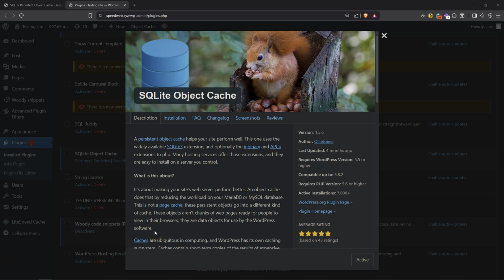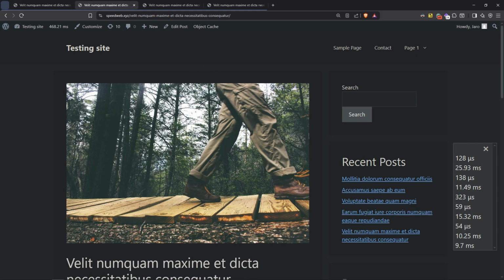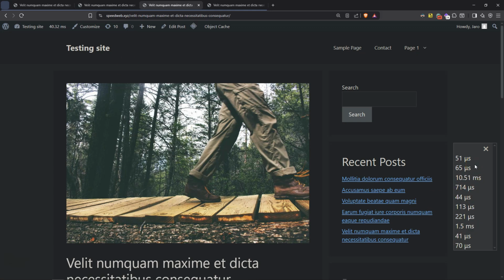Performance difference between Redis and SQLite as WordPress object cache.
Here is compasition betweeen SQLite and Redis. Plugins used in this video for WP object cache: